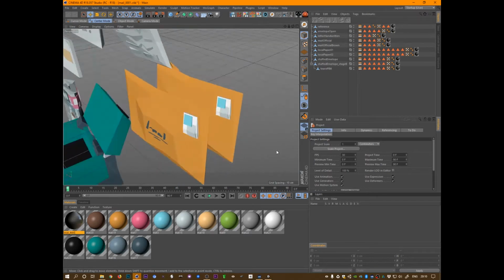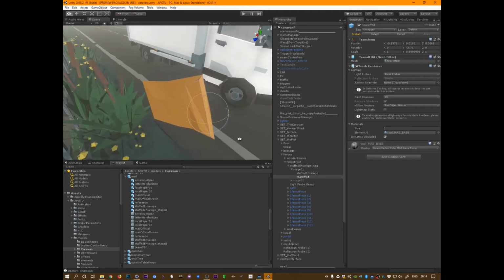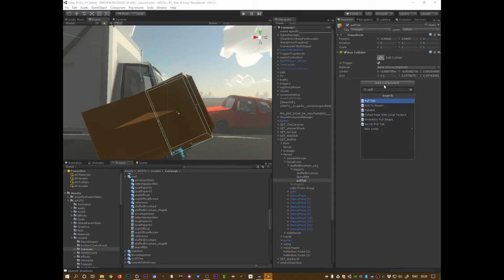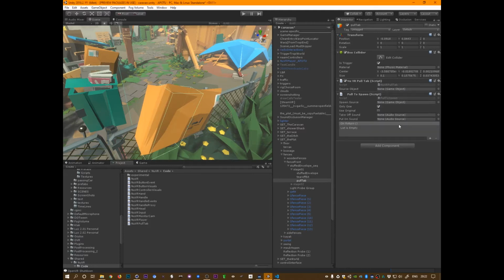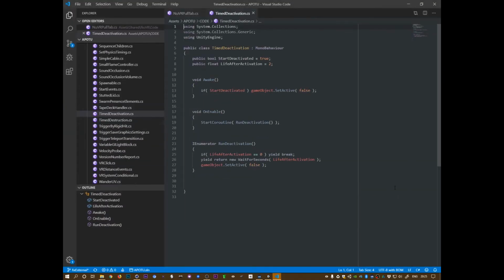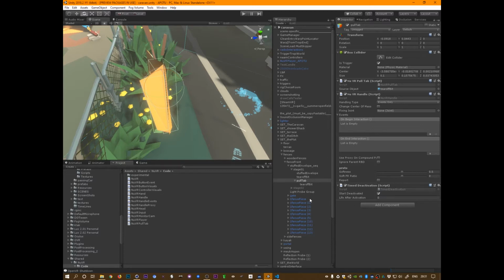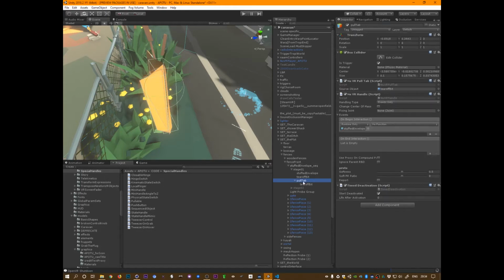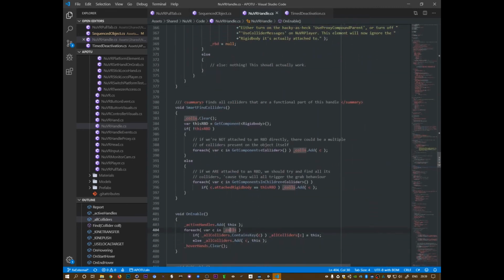APOTU | multi-stage objects, pt02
Baby steps on the stuffy envelope bits!

... though it's behind on what I'm showing in the video.